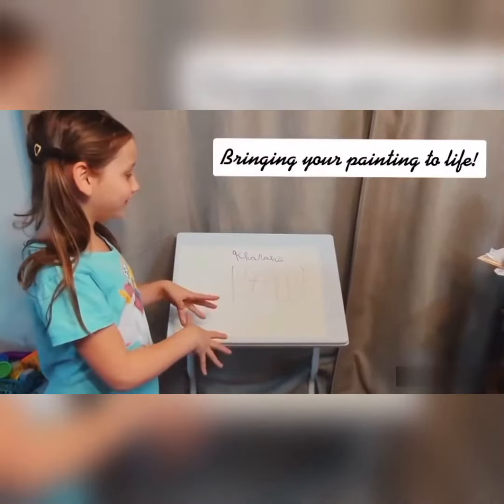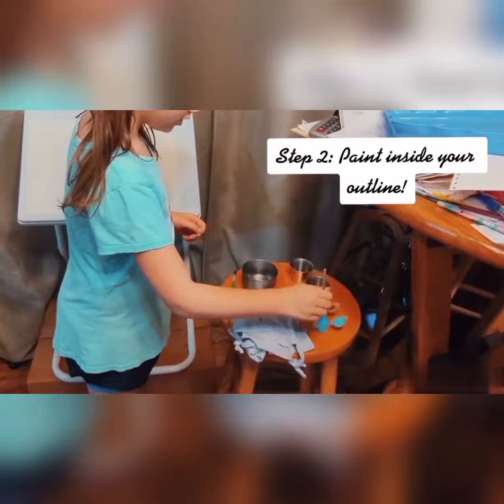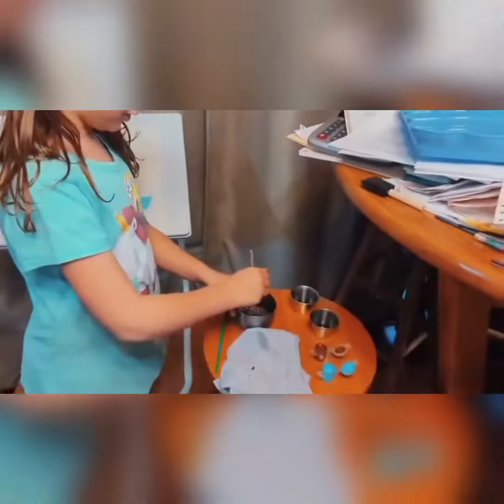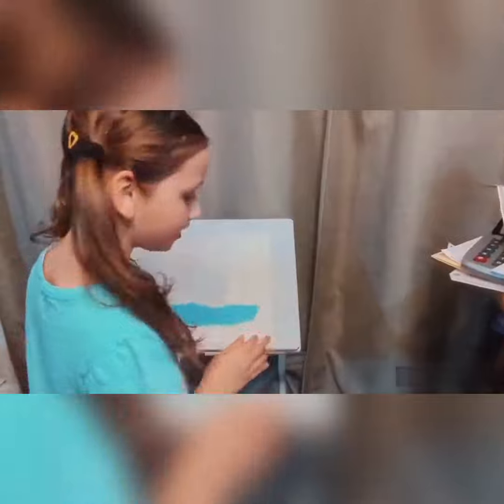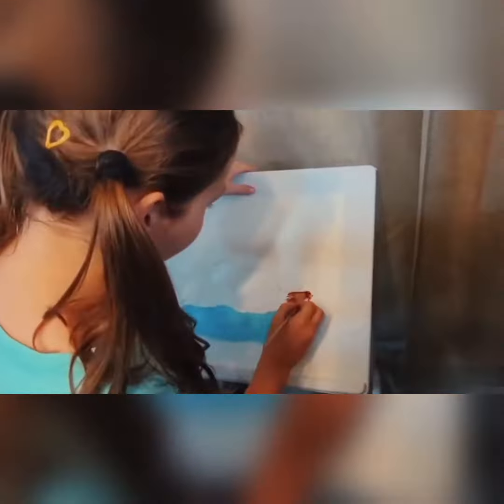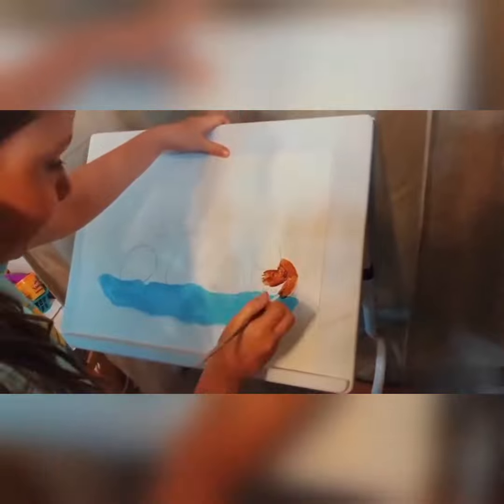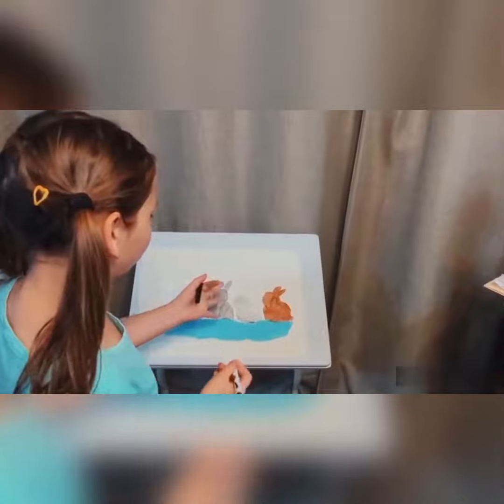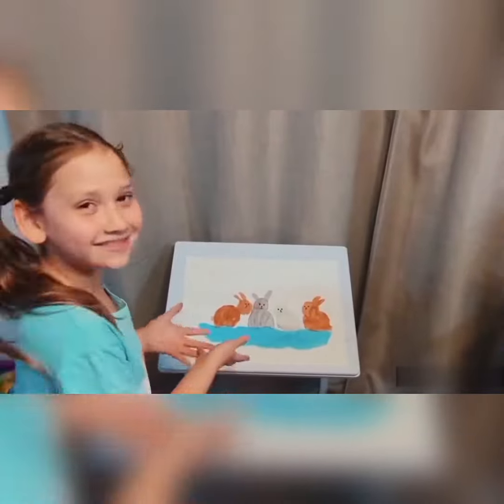Kharah's Co-op Talent Show vid